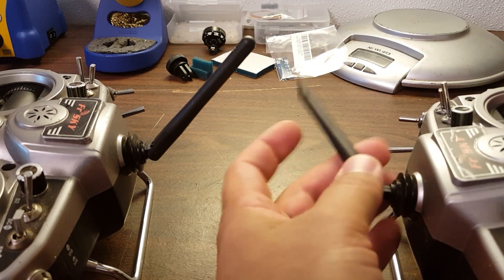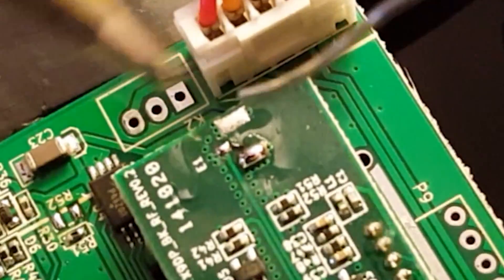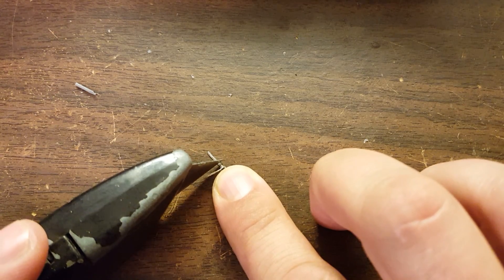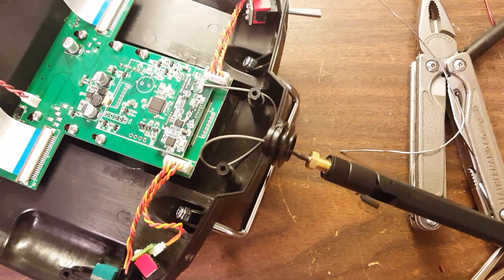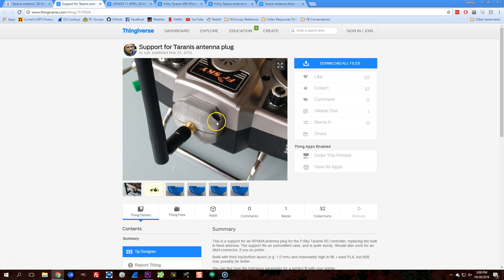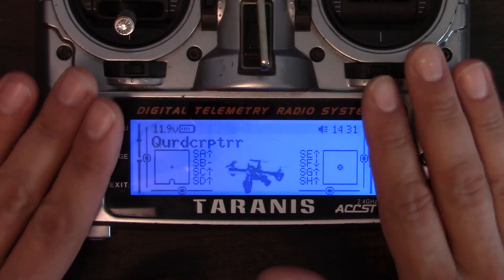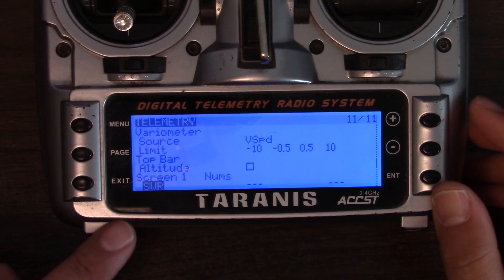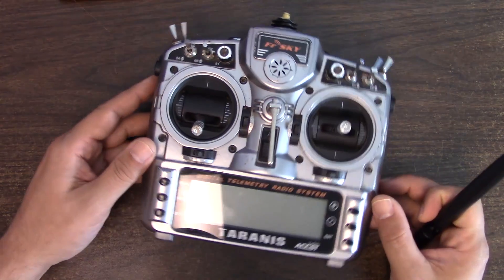FrSky Taranis 5 dBi RP-SMA Antenna Mod | POSSIBLY DO NOT DO THIS MOD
Based on new information that has come out since making this video, I DO NOT RECOMMEND that you perform this modification. I am leaving this video up only so that people who want to perform this mod can find it, and find this message.

If you still want to perform this mod, here is a video with instructions for how to do it more safely

Double the range of your Taranis. Repair your broken antenna. This FrSky Taranis antenna mod how-to video will teach you how to install an RP-SMA jack on your Taranis instead of the direct-soldered antenna that it comes with. This will allow you to install high-gain antennas for additional range, or easily repair the broken antenna that is on your Taranis now.

If you are not good at soldering, this mod is NOT for you. The solder pads on the Taranis radio board are very small. Have a friend help with the soldering if you don't feel confident!

The exact part I used was